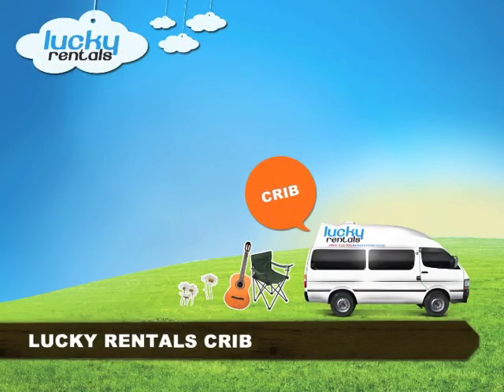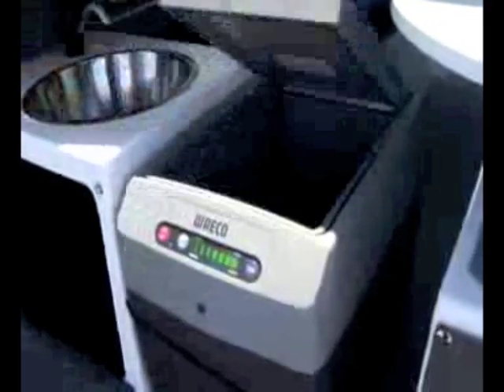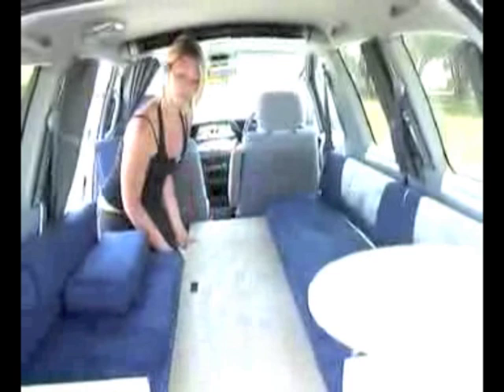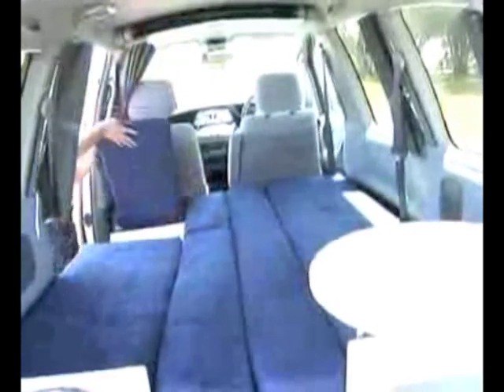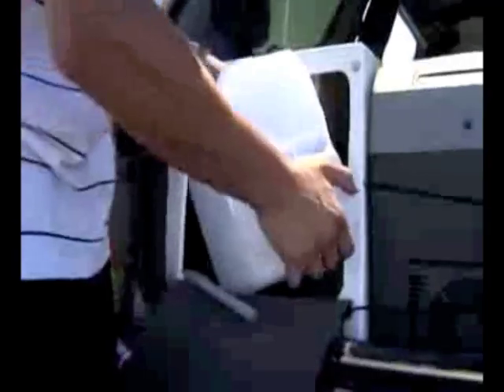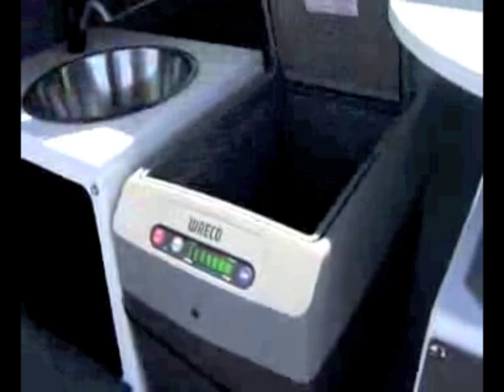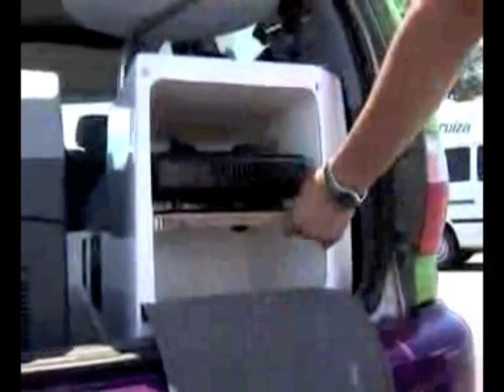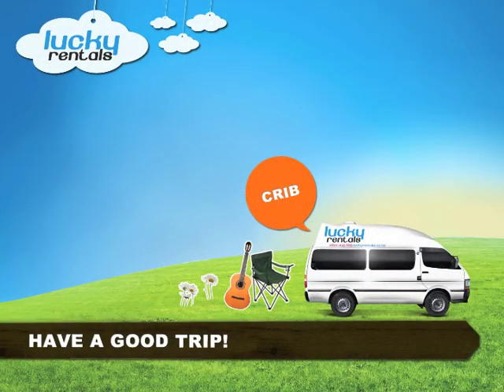Lucky Crib - Instructional Video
Wanting the freedom of a camper, however don't want a large vehicle? Our Lucky Crib (ex-JUCY) is a sleepervan is fitted out with gas cooker, chilli bin, double bed, double bed and loads more!

Lucky Rentals offers the lowest rates for campervan hire in New Zealand. Guaranteed!

Specifications

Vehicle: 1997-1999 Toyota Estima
Engine: 2.4L Petrol
Gearbox: Automatic Transmission
Fuel Consumption: 10-12 Litres per 100k
Bed: 1.9m x 1.3m
Height: 1.8m
Length: 4.6m
Width: 1.60m
Interior Height: 1.20m
CD Player & radio (iPod plug)
Power steering
2 bench seats that convert to double bed
Gas Cooker (1 burner)
Hand pumped cold water
Interior Lights (12v)
Living equipment & bedding supplied
Storage under the bench seats
Tanks (10L water)